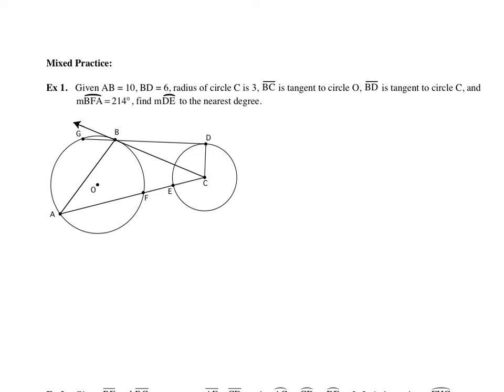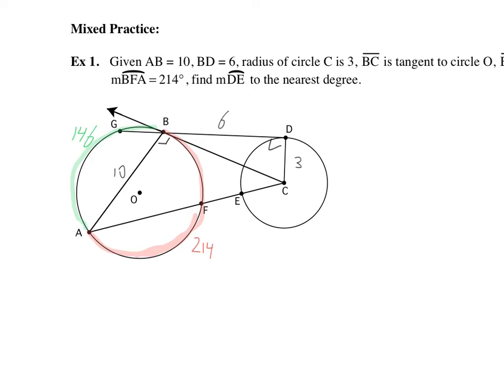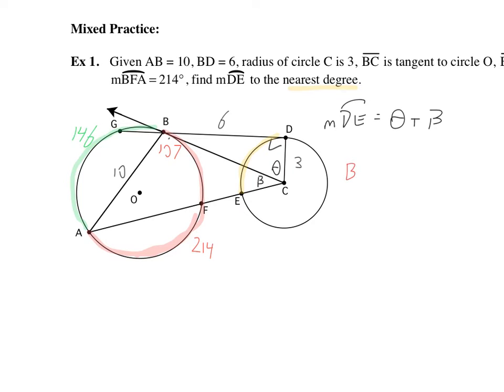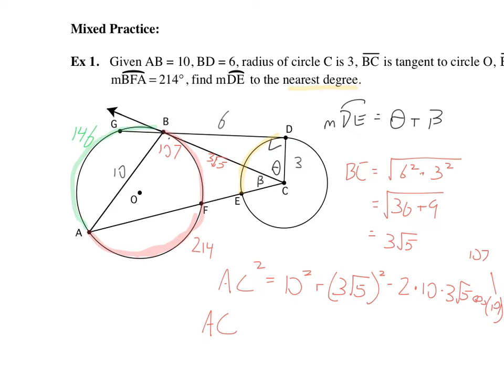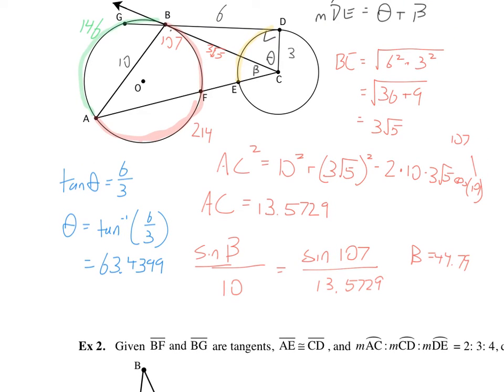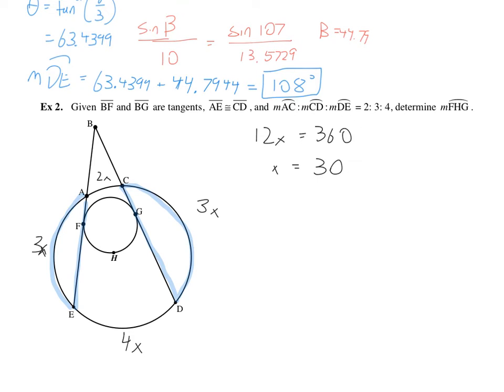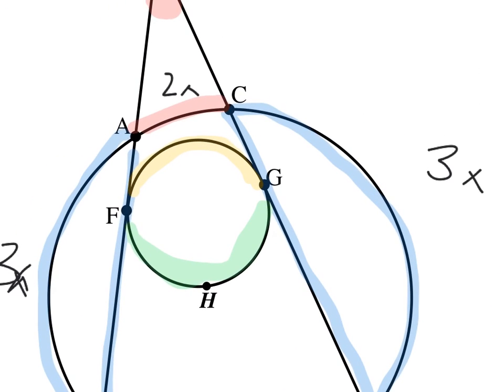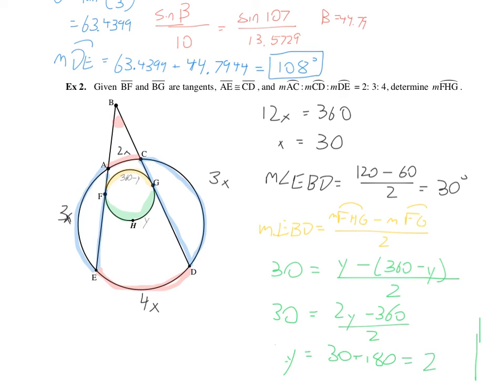Recap pt 1